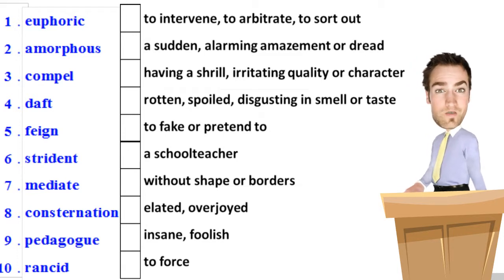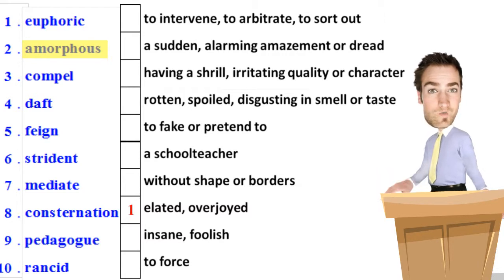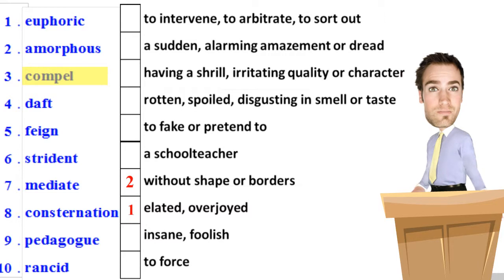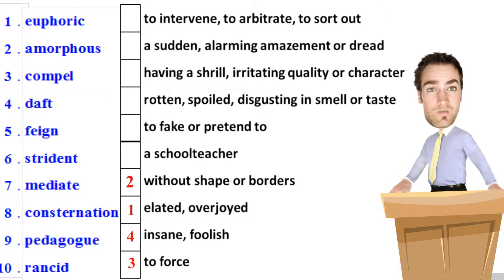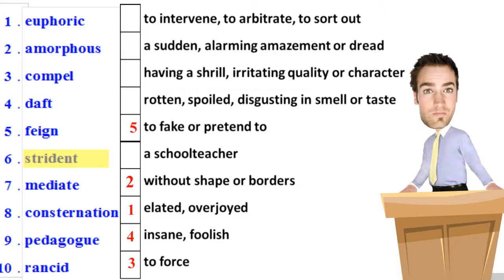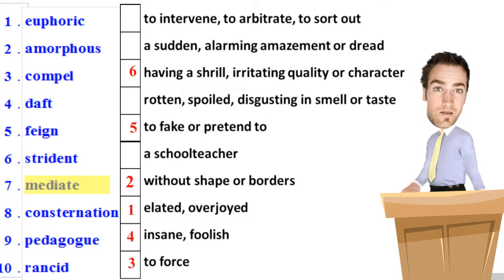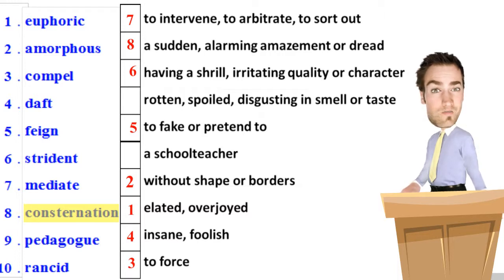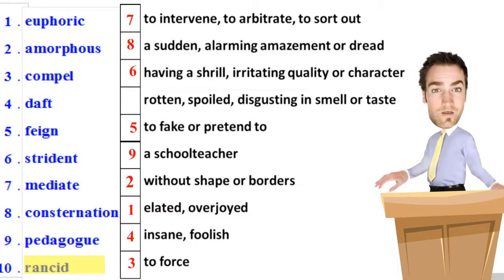Vocab 4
Leysin Student Vocabulary Review #4